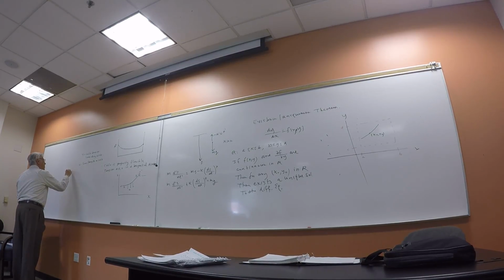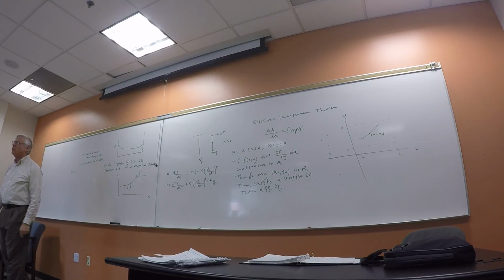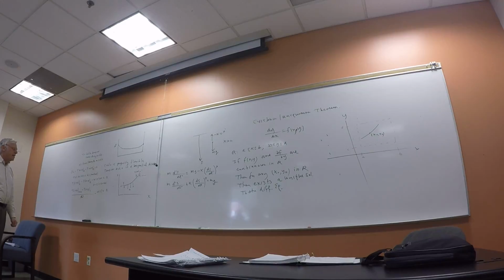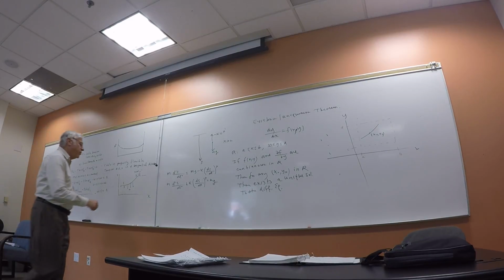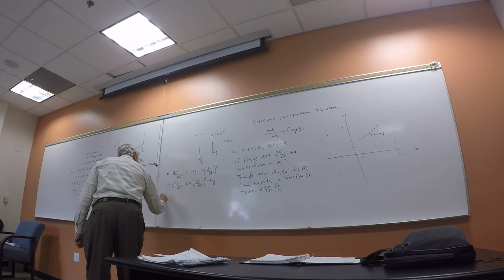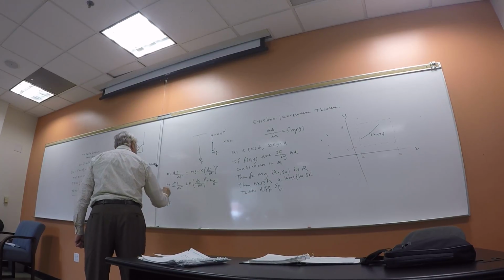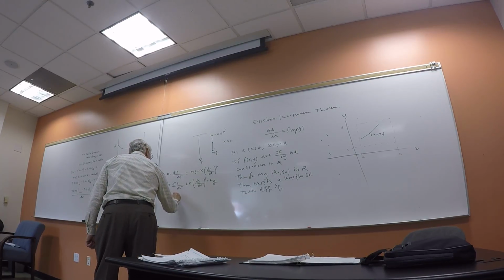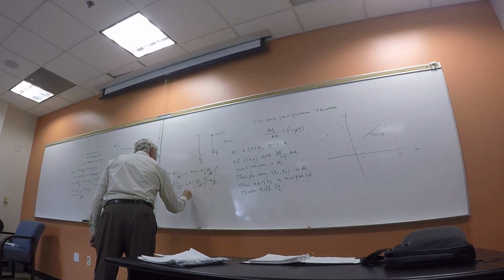Diff EQ, Jan 30, Part 3